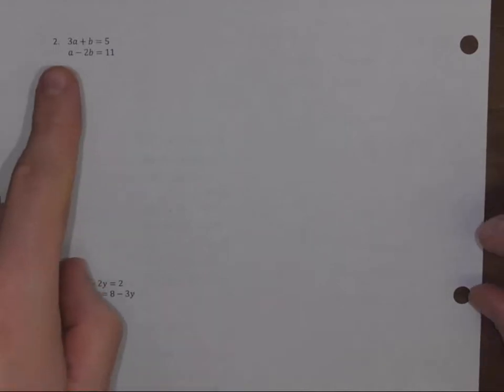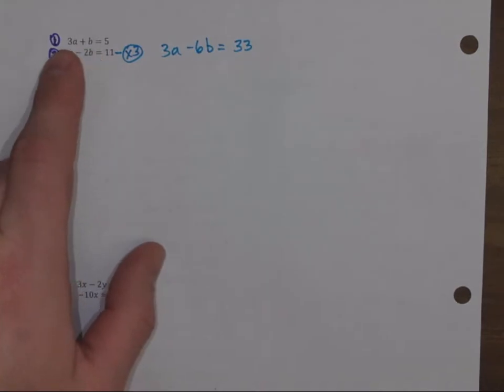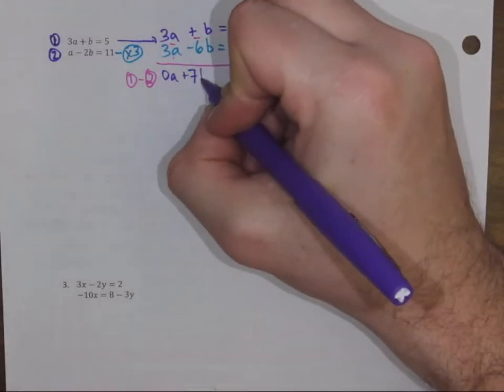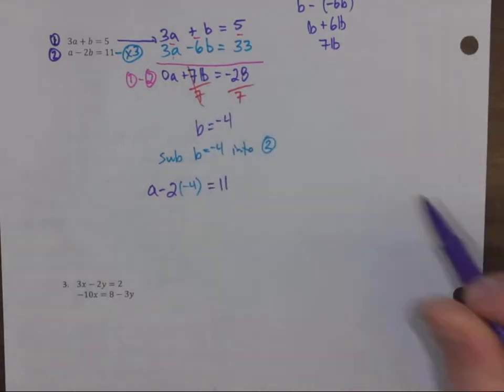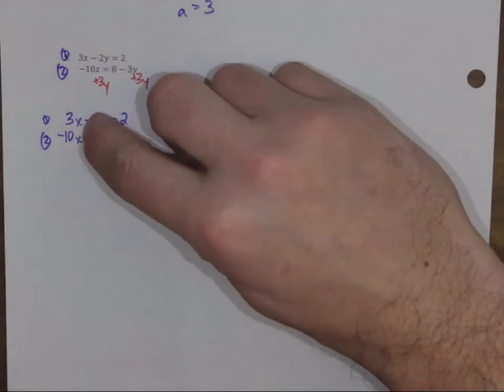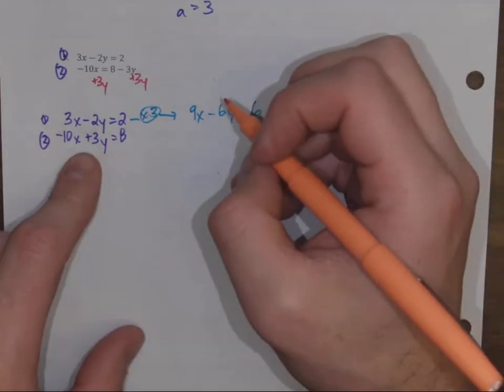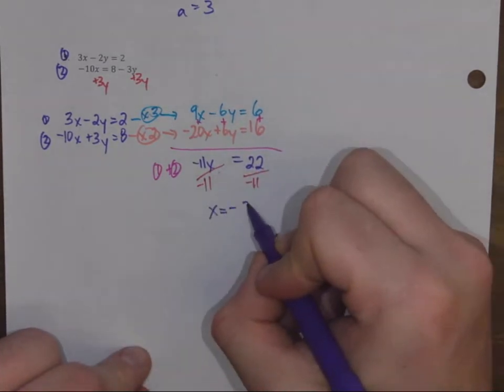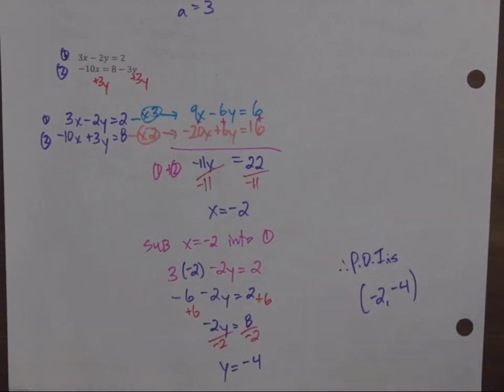2 03 Solving Systems of Equations by Elimination 02